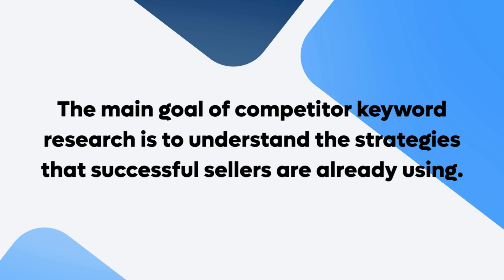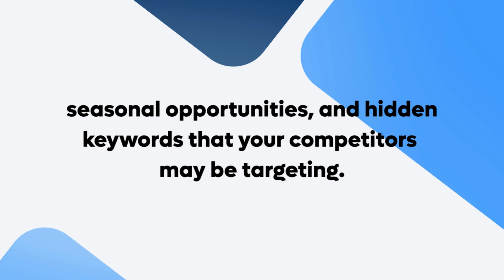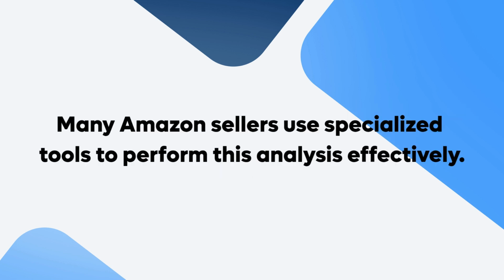FBA Competitor Keyword Research?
In this video, we’ll cover how to do FBA competitor keyword research effectively. You’ll learn how to find the top-performing keywords your competitors rank for, analyze their listings for SEO insights, and uncover hidden opportunities to boost your own Amazon visibility. By the end, you’ll know exactly how to use competitor data to outrank rivals and increase your FBA sales.